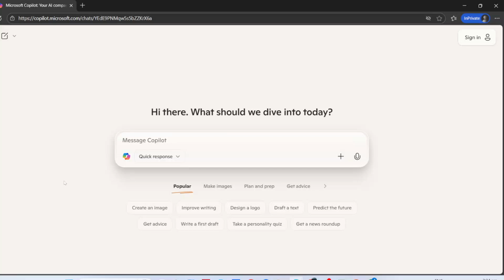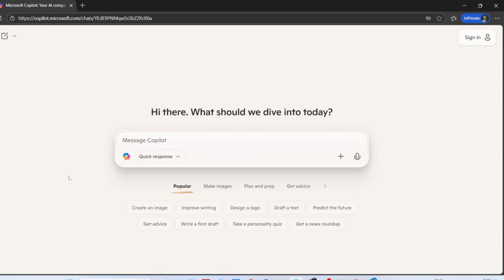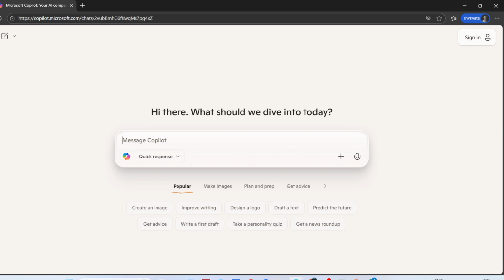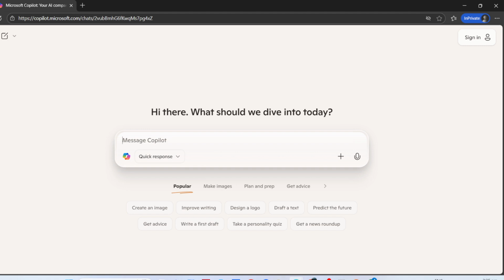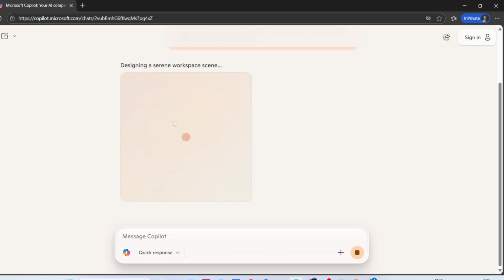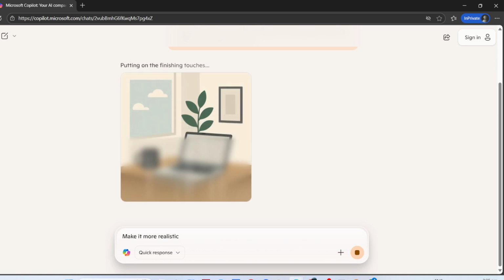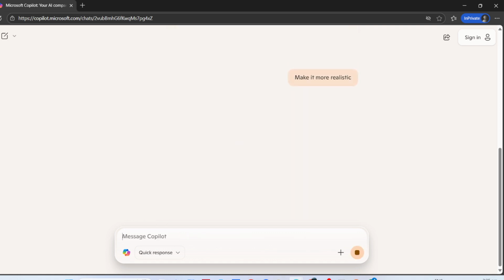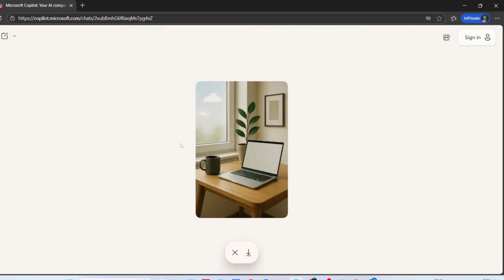How to Create Images with Microsoft Copilot (super quick)